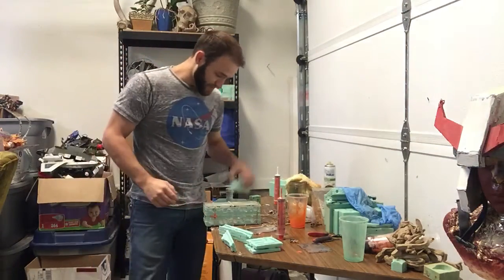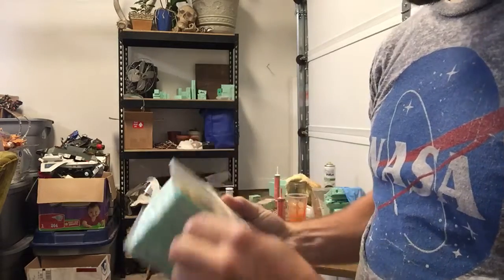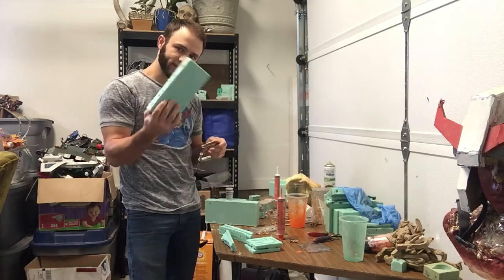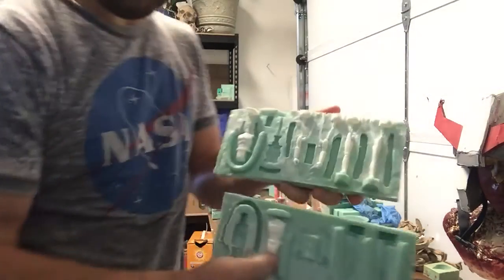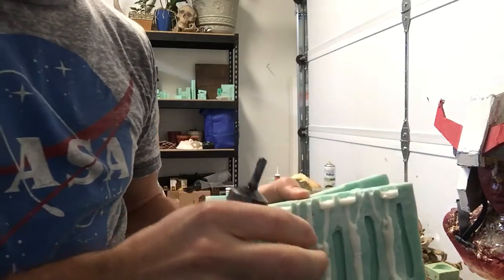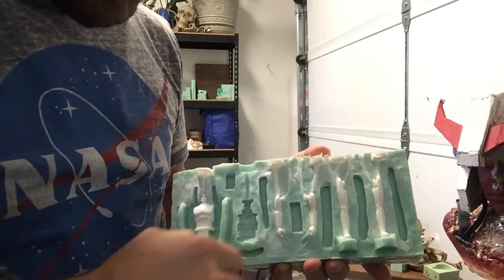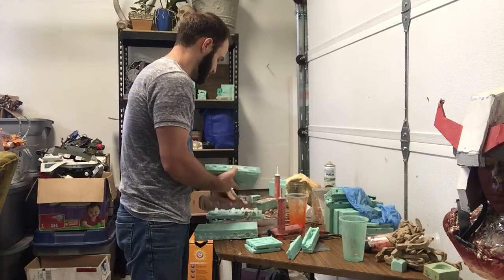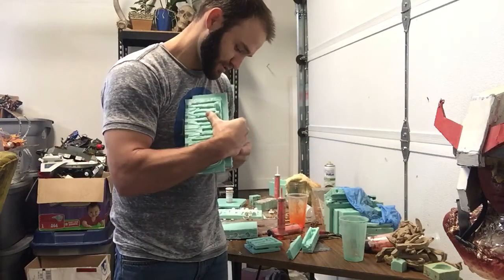Demolding Stormtrooper mold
Removing resin positives from silicon mold. A little bit about mold craft